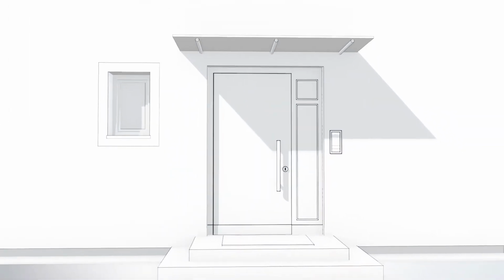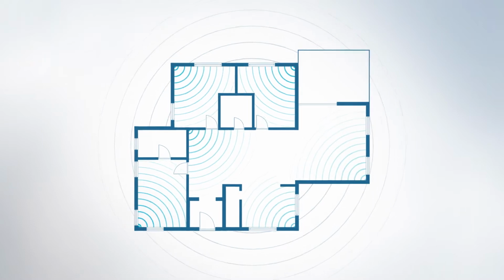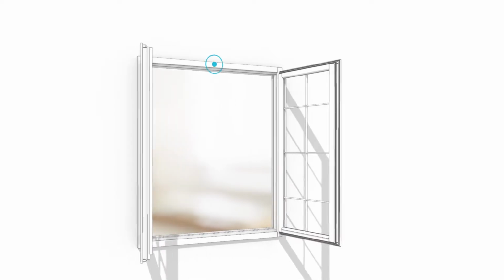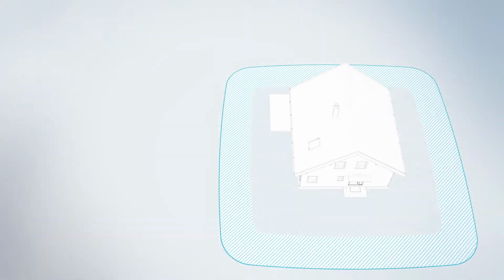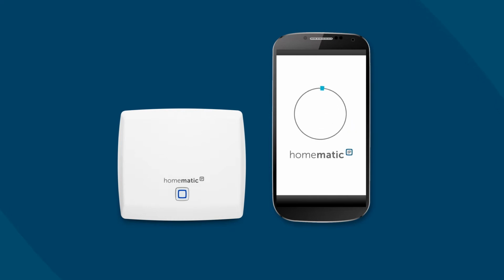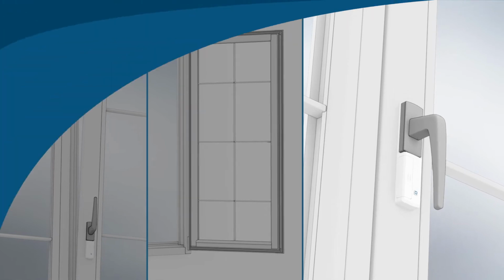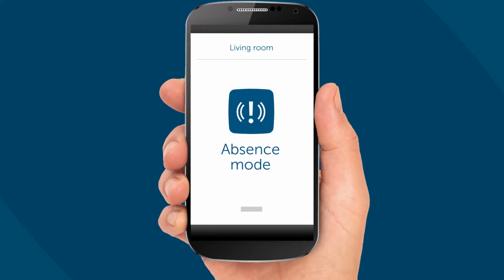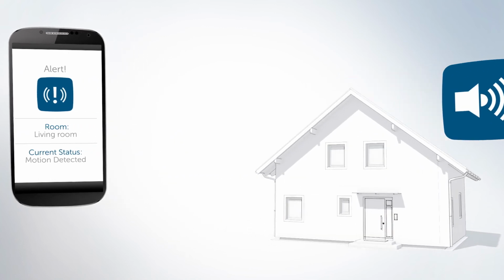Homematic IP | Security and surveillance | Security for your Smart Home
How safe is your home? You want to check from work or on holiday whether everything is OK at home? No problem with Homematic IP. In this video, we introduce you to our smart security solution.

What should your SmartHome be able to do? With HomematicIP, you can automate all areas the way YOU want

🔷Heating and climate control:
Control the temperature in your home according to your individual wishes and save heating costs and energy with the smart heating and climate control products from Homematic IP!

🔷Light and shading:
Switch and dim your light with ease! With Homematic IP, you don't even have to get up from the couch - you can do this easily via your smartphone, switch or voice command! You can also make your shutters, blinds and awnings smart with Homematic IP and block out the sun in summer to keep your rooms cool!

🔷Access:
Simply make your front door smart and turn your smartphone into a digital key! You can open the door at any time using the free smartphone app or the practical remote control.

🔷Security and alarms:
Make life difficult for burglars! With the security components from Homematic IP, such as smart alarm sirens or window and door contacts as well as motion detectors, burglars no longer stand a chance!

🔷Weather and environment:
Always be informed about the weather - whether it's the temperature, wind direction, humidity or the onset of rain! In connection with other Homematic IP devices, such as the awning, blind or shutter actuators, the smart home system automatically adapts to the current weather conditions.

🔷Energy management:
Always keep an eye on energy consumption in your home and save energy, for example by charging your e-bike as soon as you produce electricity with you solar panels!